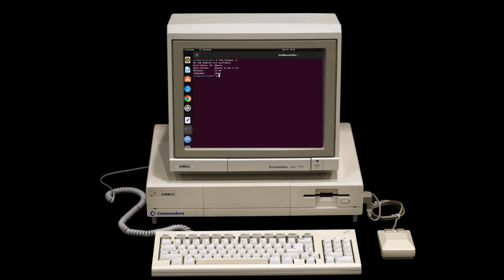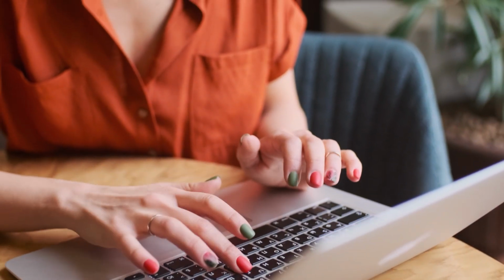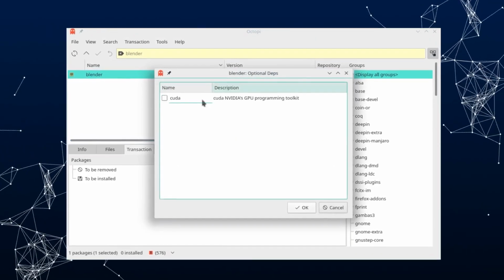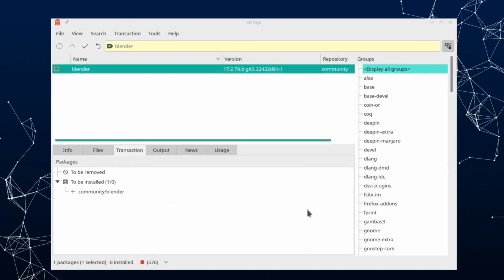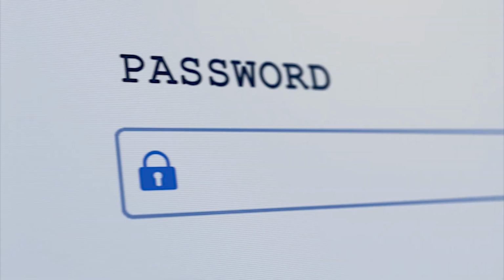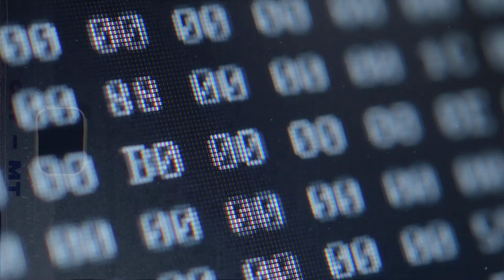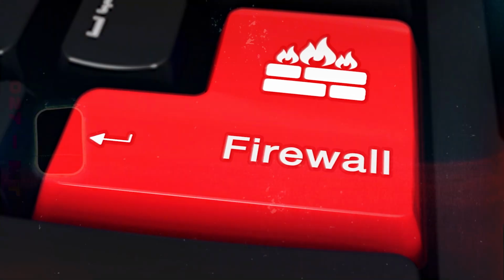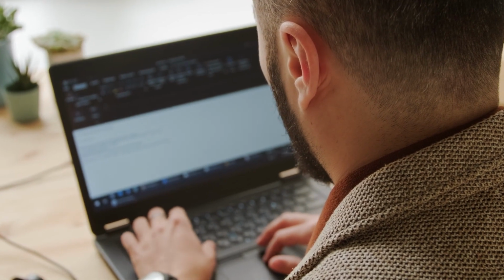Quick Tips To Improve Linux Security On Your Desktop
Linux is not as secure as you think. In my latest video, I provide quick tips to improve the security of any Linux distro on your desktop, server, or laptop.